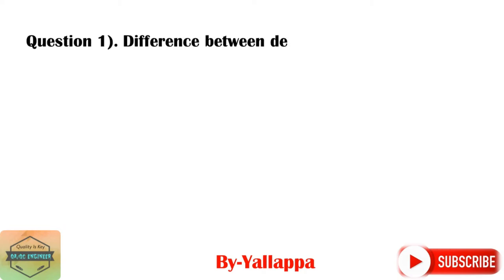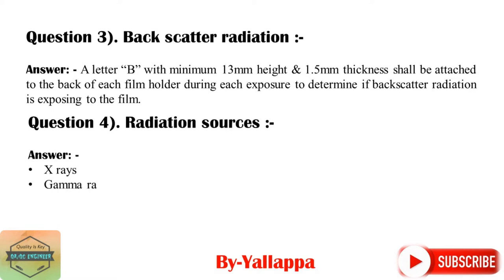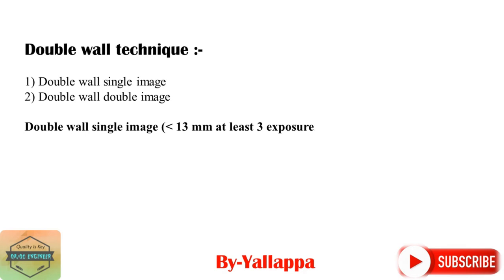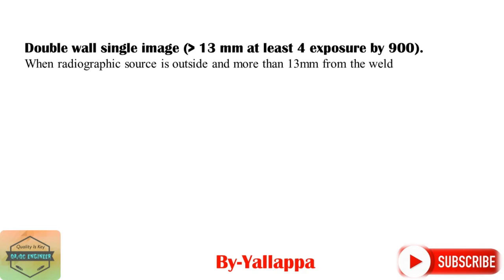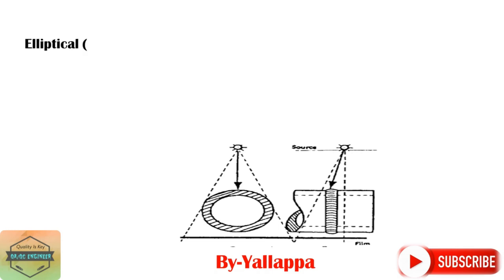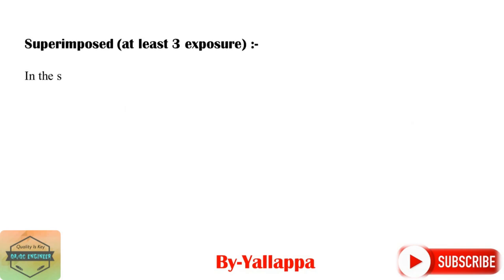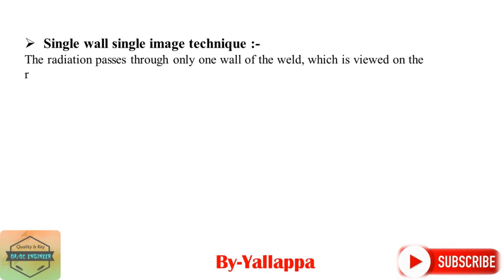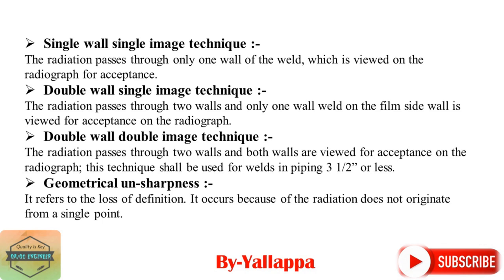SAUDI ARAMCO QUESTIONS FOR NDT CO-ORDINATOR RADIOGRAPHIC TEST